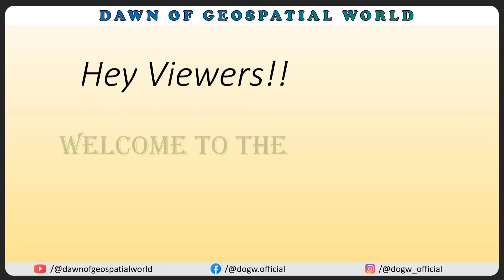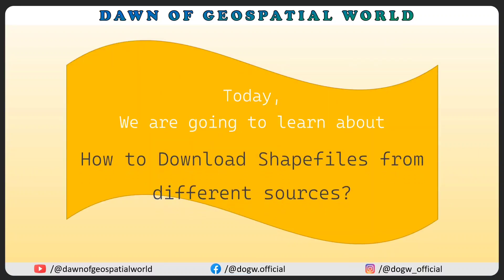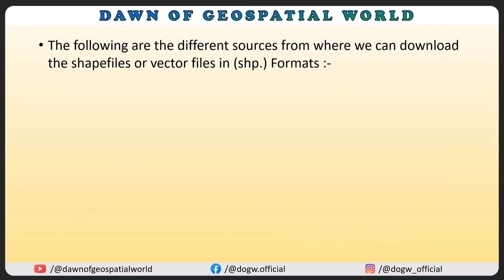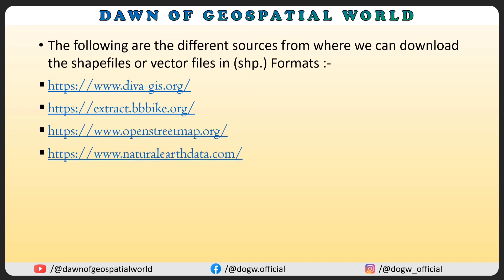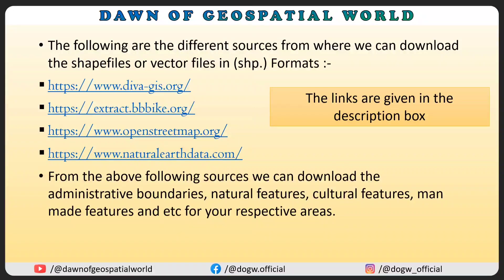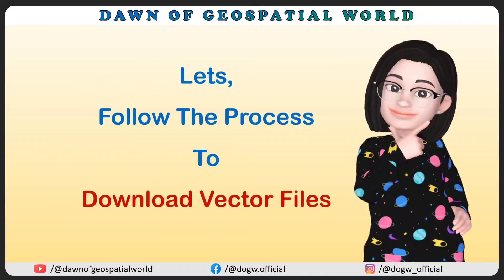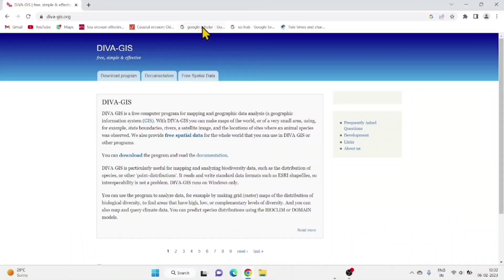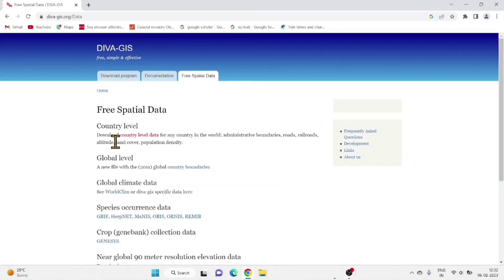How to Download Shapefiles for GIS Work ?? | FREE SOURCES OF SHAPEFILES (VECTOR FILES) | PART 1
Hi,

Vector Shapefiles are the most important data for creating Digital Maps on Software or Web.
In this video I will show you how to download vector shapefiles for GIS work in ArcMap or QGIS. By this process you can download shapefiles for QGIS or ArcMap. This is a full tutorial of shapefile downloading from DivaGIS, OpenstreetMap and other sources.
You can download India shapefile from this sources. But in DivaGIS, Union Territory of Ladakh and Jammu & Kashmir is not given properly. We will bring a solution for that.
From the other sources you can download any location's physical, buildings, landuse, roads, railways, waterways and many more.

So, Download vector shapefiles and boost your GIS Work.

00:00 Today's Topic
00:52 1st Source
04:53 2nd Source
08:42 3rd Source
10:46 4th Source
14:05 Outro